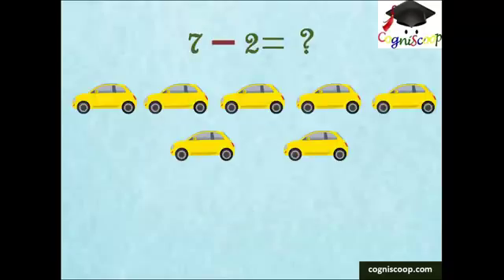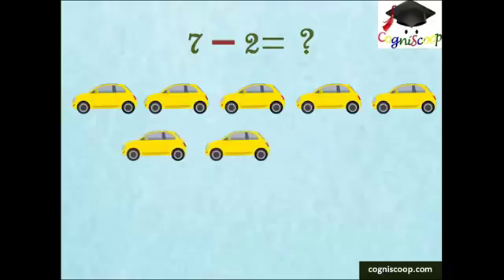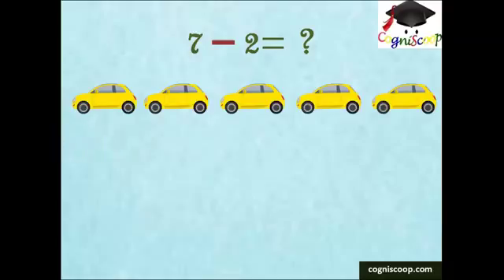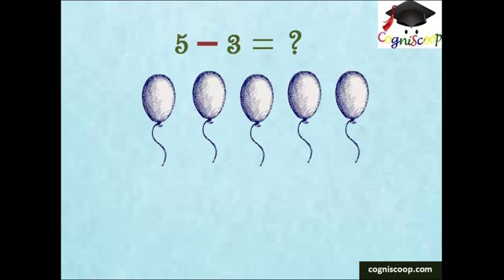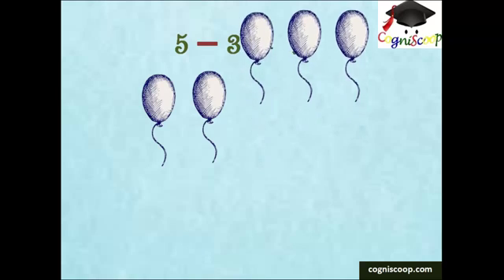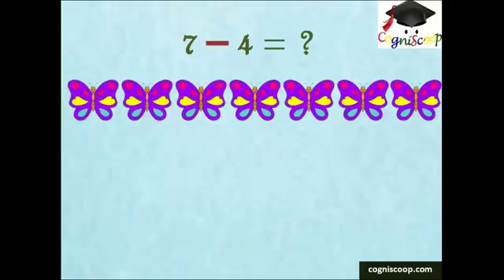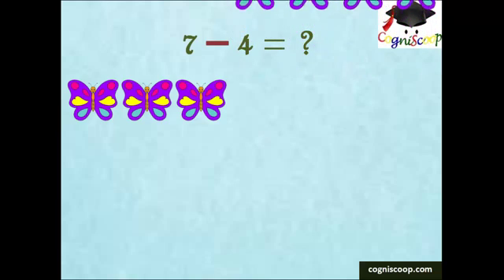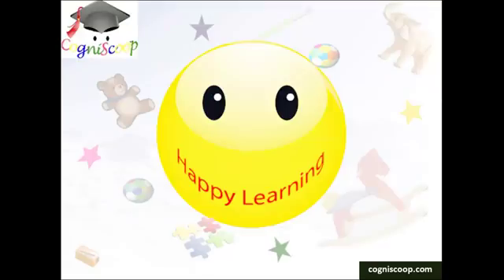Subtraction for Kindergarten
Video teaches the basic concept of subtraction. Intended to teach the meaning of subtraction to young kids.